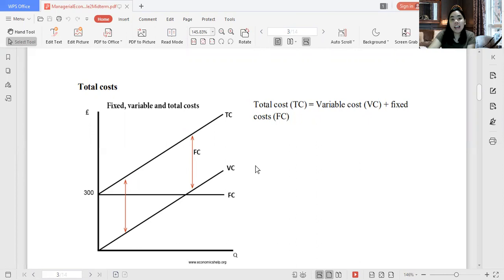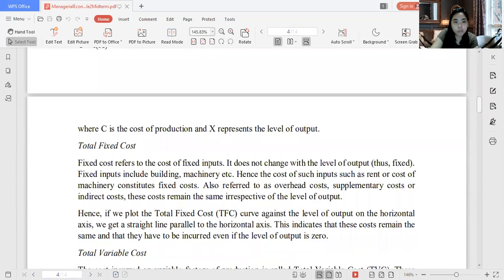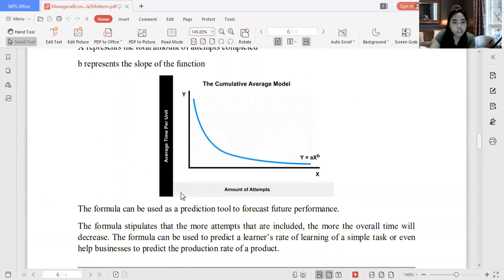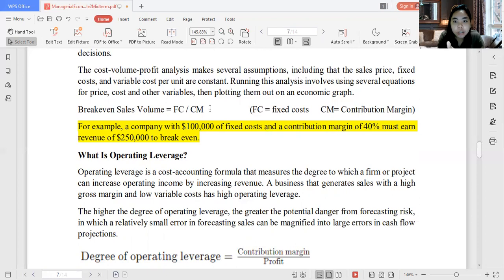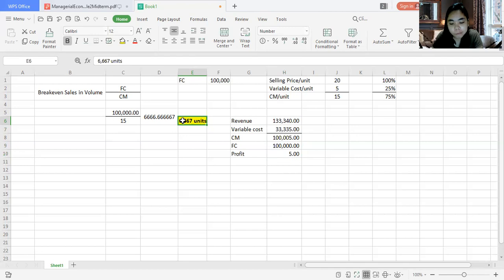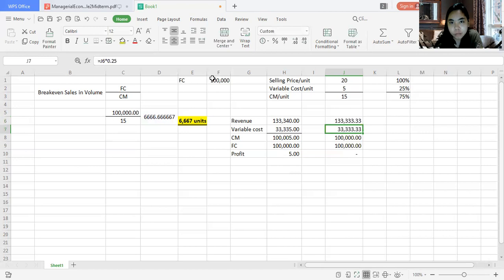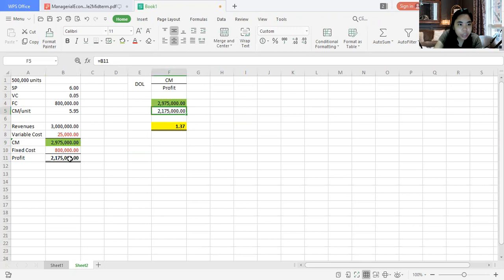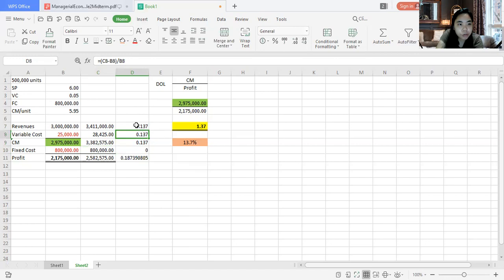Short and long run cost function, learning curves, CVP Analysis and Degree of Operationg Leverage